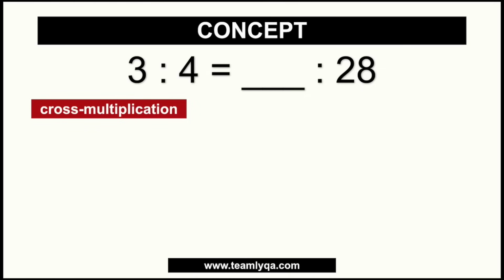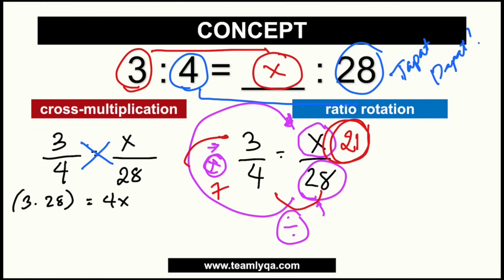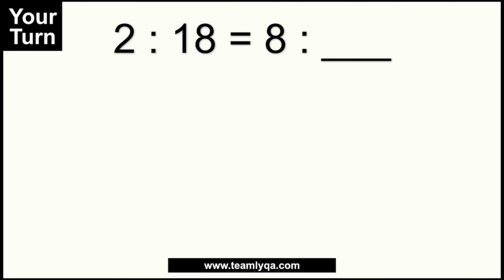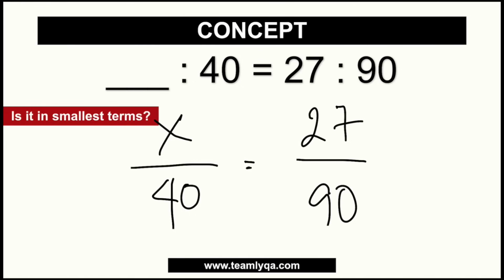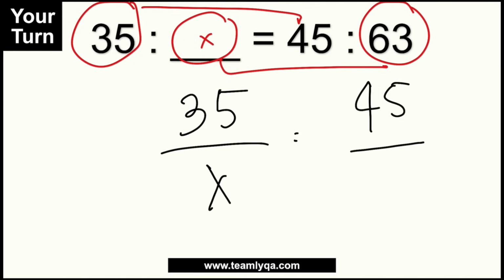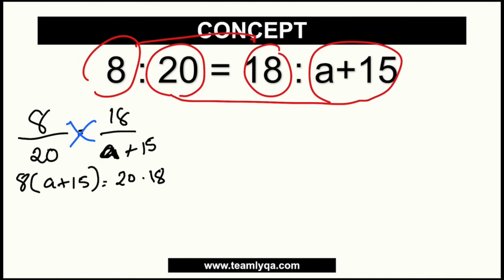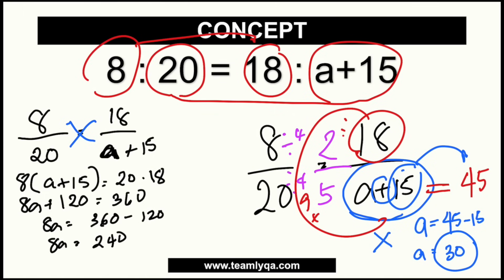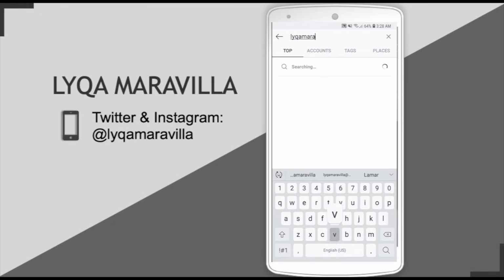Ratio Rotation - Proportion : Speed Math Technique | CSE and UPCAT Review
If you ask me which technique is my favorite, it's this. Let's talk about RatioRotation.

Thanks to iSkySoft PDFelement Pro for helping me make this video.

Happy learning!